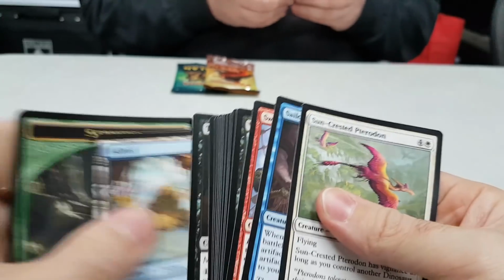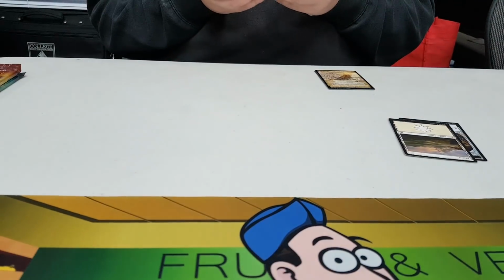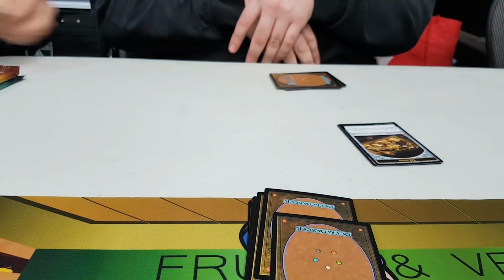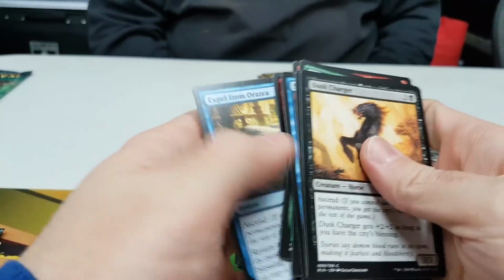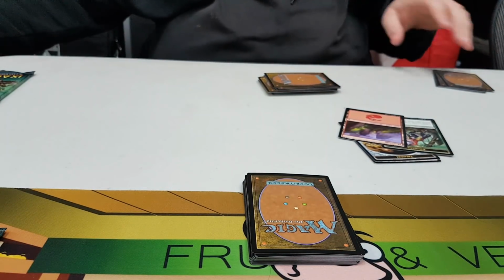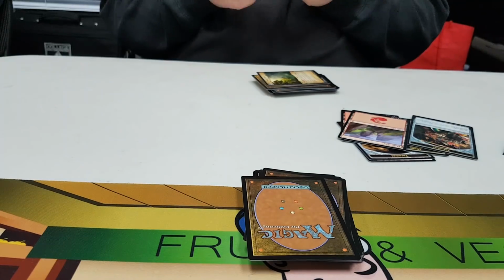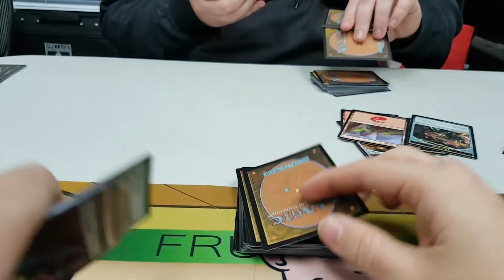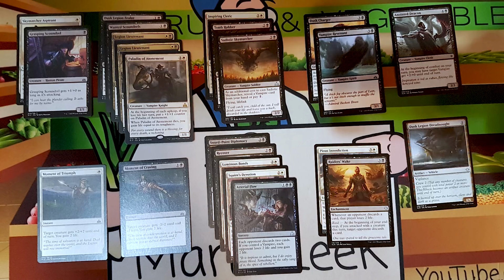Rivals of Ixalan Release Draft Recap